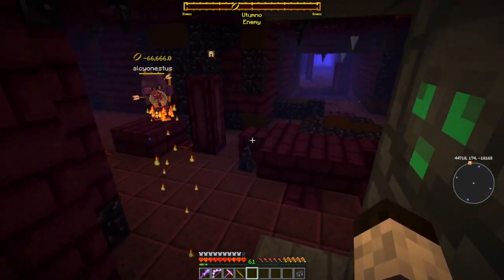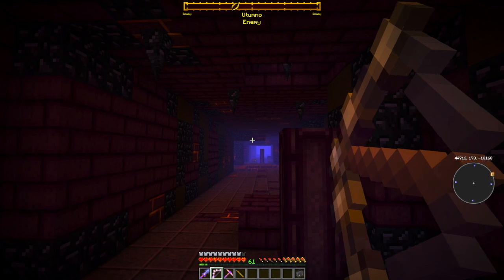Let's Play Istari: The Pits of Utumno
In this episode of Istari[1], a friend and I dive into the hellish pits of Utumno[2]: home of the most firecesome beasts of Middle Earth, including the Balrog.  To prepare, we don our Thaumic Fortress armor, Boots of the Meteor, and various other Thaumcraft[3] weapons and tools.  While there, we use our Excavation Focus on Amber Staves to dig up the otherwise unassailable stone tiles which are one of the few sources of Alienis essence in the game.  Finally, we fight our way down through three levels of orcs, wargs, tormented elves, and other monsters to open the portal safely back home!

We are also looking for new players!  If you like what you see here, use this link[4] to apply to join the server!

Minecraft v1.7.10
Lord of the Rings Mod v36.11
Thaumcraft v4.2.3.5